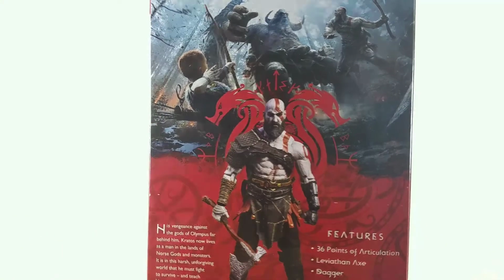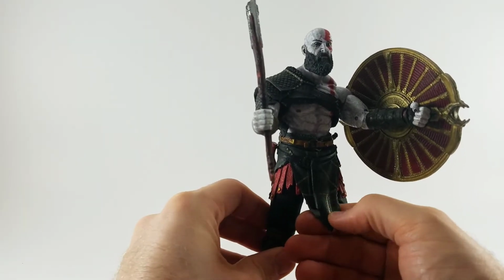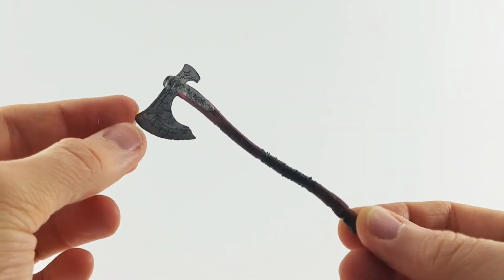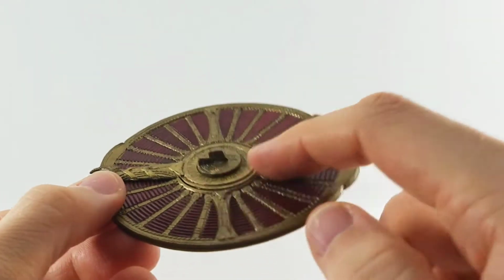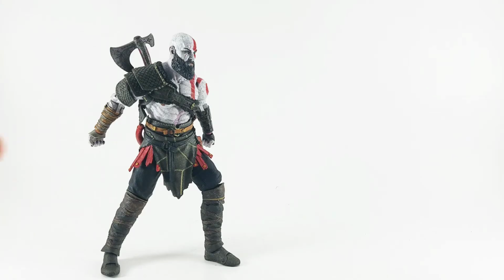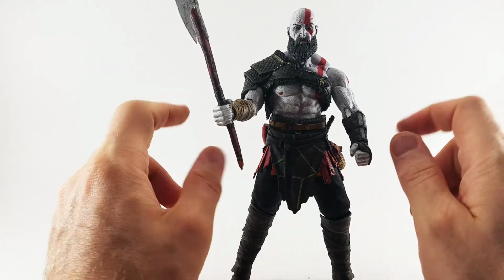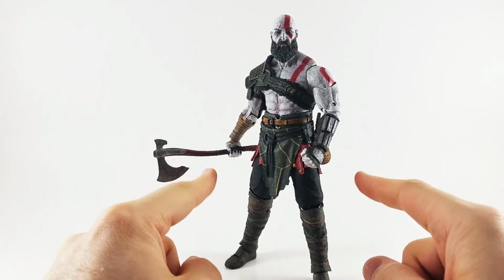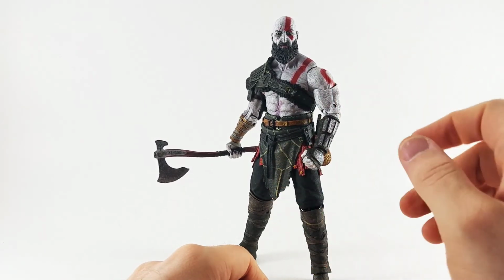NECA KRATOS God of War Action Figure Review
A rare, non-Marvel Legends review! Kratos is the star of one of my favorite games of the year. I've reviewed a god of war before but never anything so detailed.

Join me!

I'm Glenn with The Toy Temple and I do mellow, family friendly video reviews of toys.

I'm an easy going guy who likes LEGO, Marvel Legends, DC, Funko Pops, Star Wars, and anything else toy related!